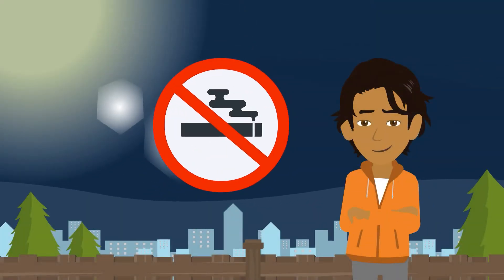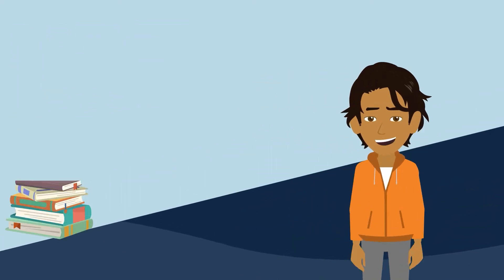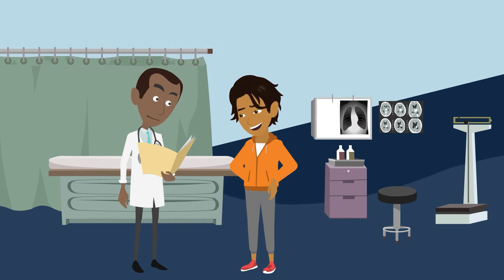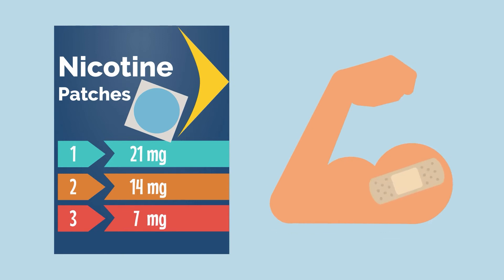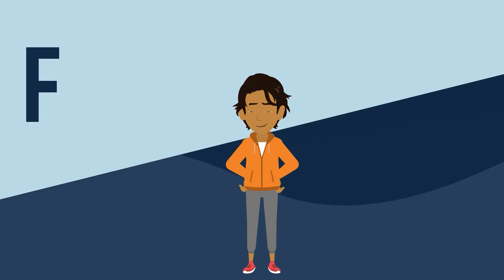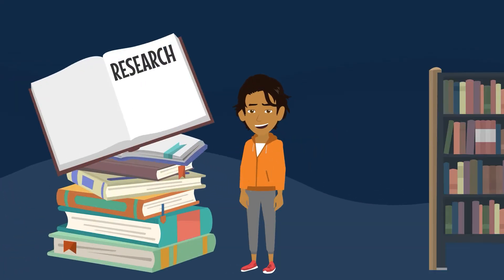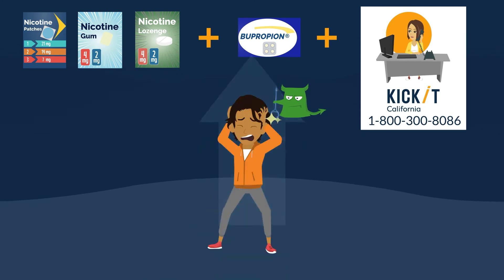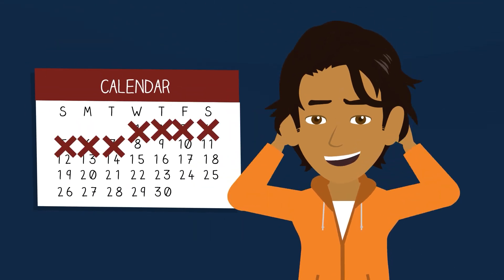5. Top Quit Aids to Double Your Chance to Quit Smoking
There are two main types of quit aids; nicotine replacement therapy (NRT) and non-nicotine medication, and we cover both of them in this video. Did you know that using quit aids to stop smoking can double your chances of quitting successfully? Learn about how each one works, as well as how you can find out which quit aid is right for you in this video.

We offer free, proven methods for quitting all types of tobacco, with one-on-one coaching from trained and compassionate Quit Coaches.